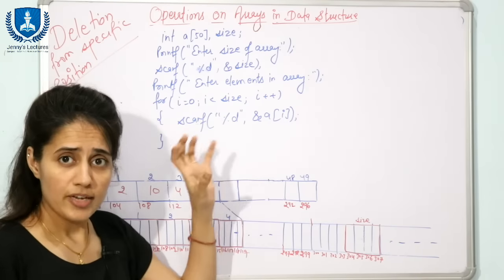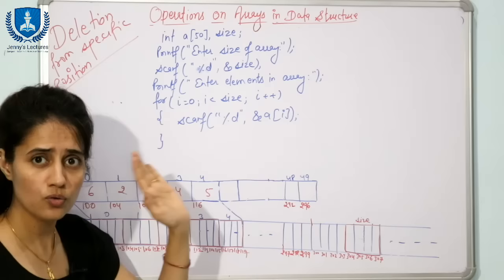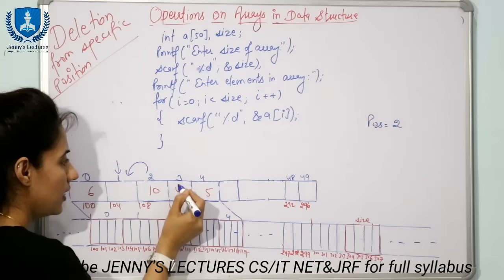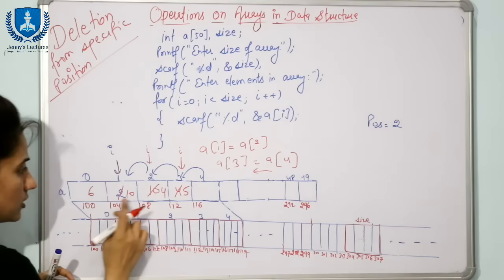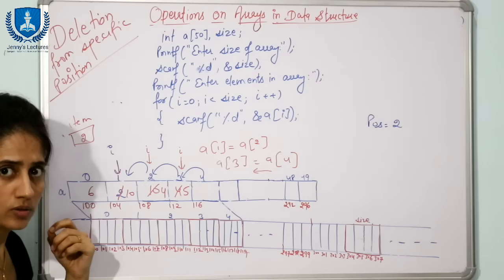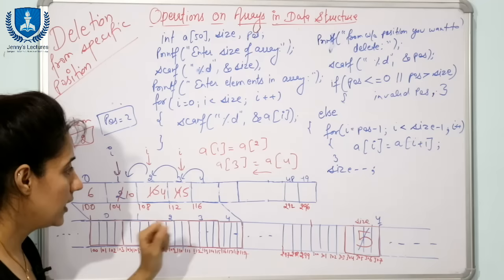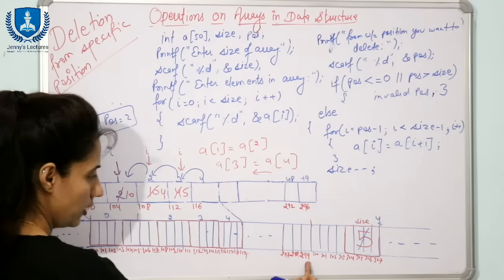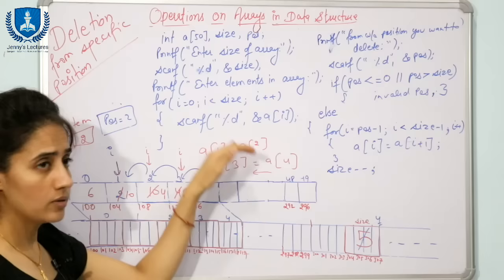1.3 Array Operations | Deletion from Array | Explanation with Code | Data Structure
Discussed how to Delete data from Array in Data Structure with C program.